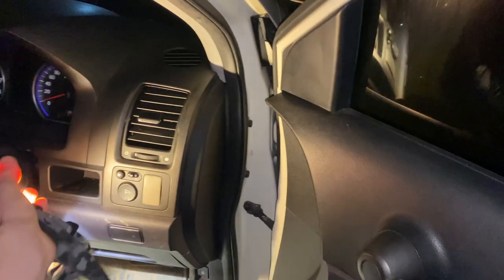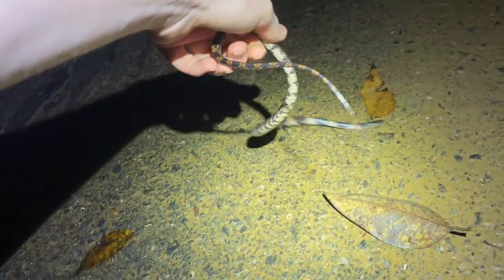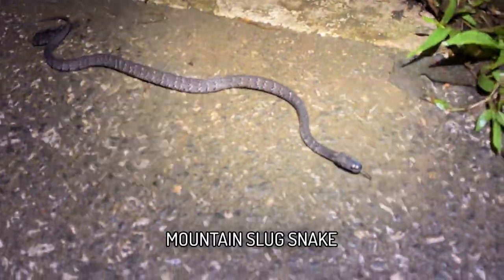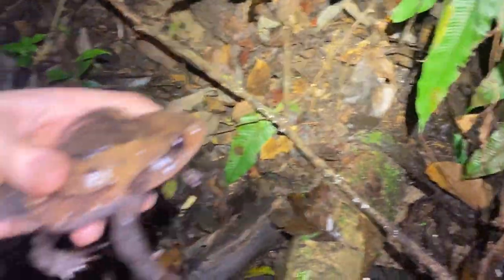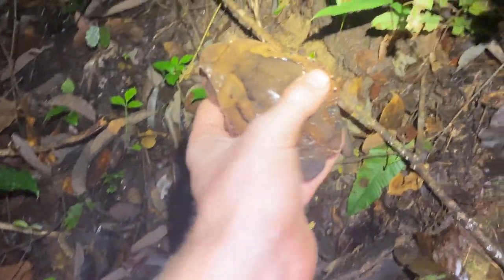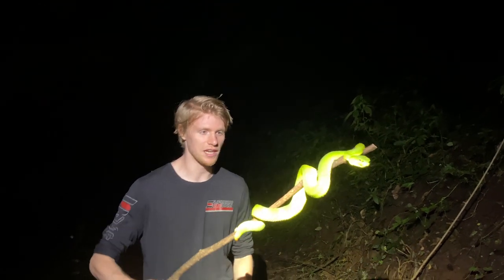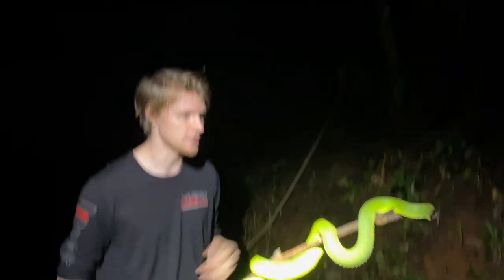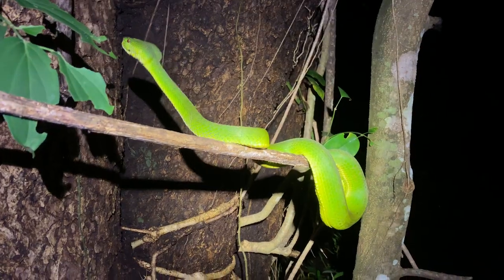WE FOUND A GIANT GREEN PIT VIPER ON A MOUNTAIN!!!